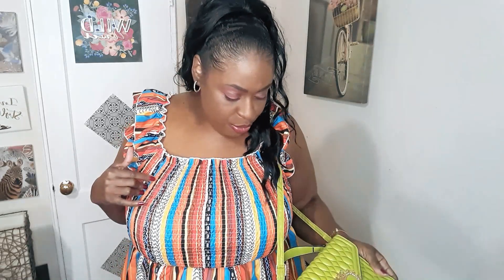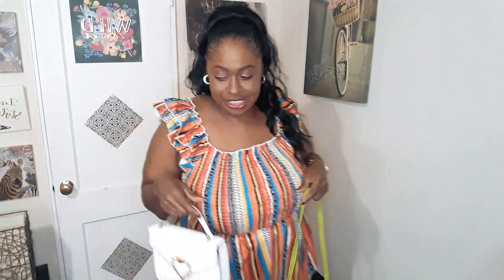SHEIN CURVE - GEO STYLE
Yes girl, I stepped out of my comfort zone again for this haul. I was surprised by my reactions to these items.

SHEIN VCAY Plus Geo Print Ruffle Trim Peplum Blouse - Sz18

Plus Geo Print Notched Neckline Puff Sleeve Dress - Sz20